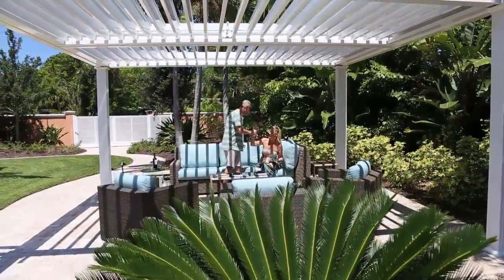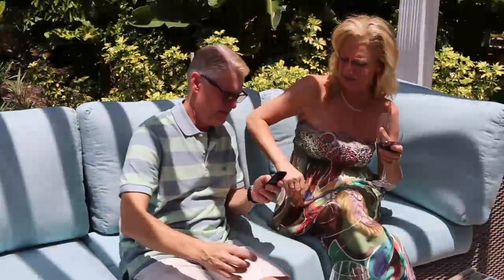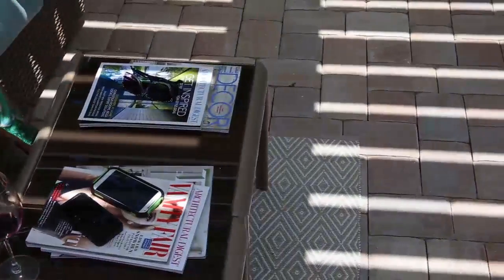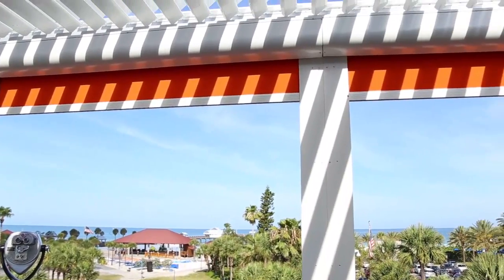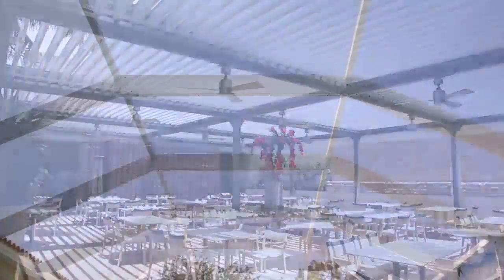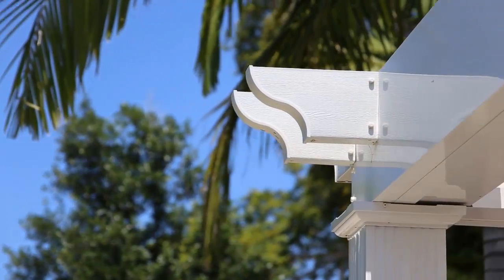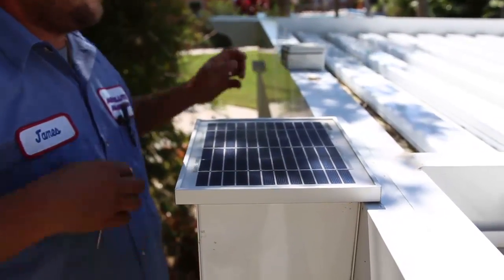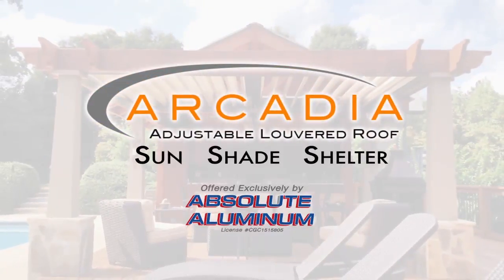Arcadia Adjustable Roof System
Overview of the feature and benefits of the Arcadia adjustable louvered roof system. Remote controlled louvers provide sun, shade or shelter to enhance any outdoor space.